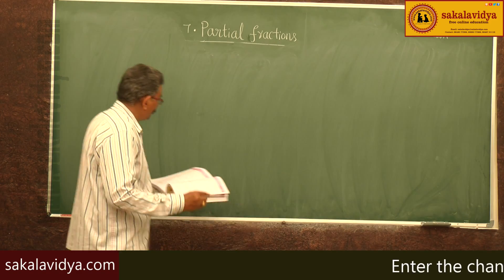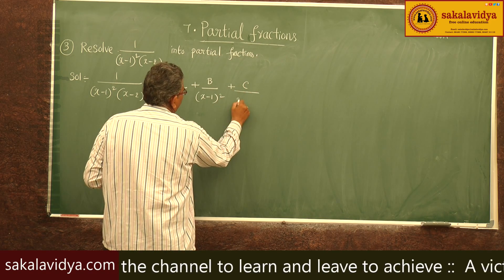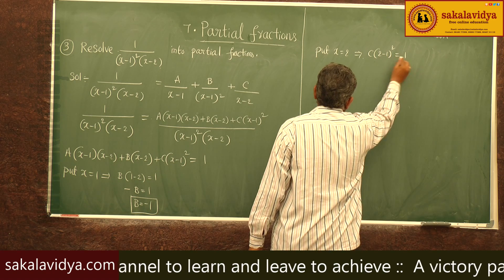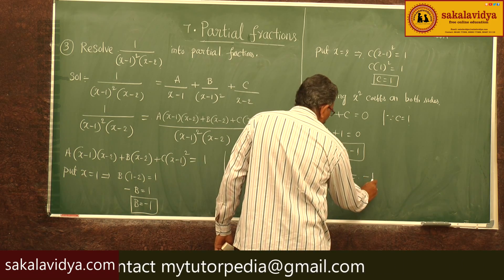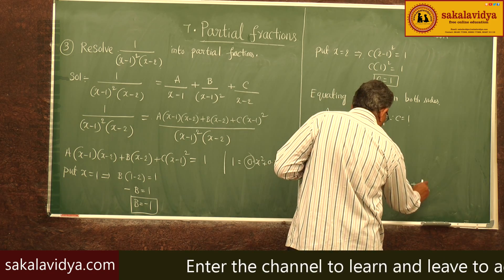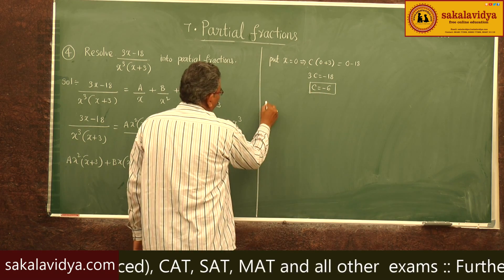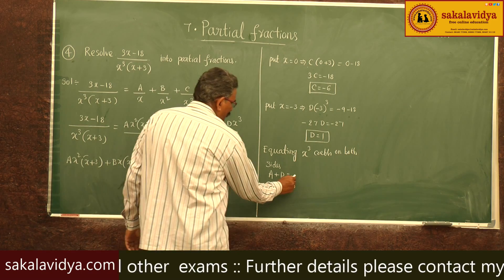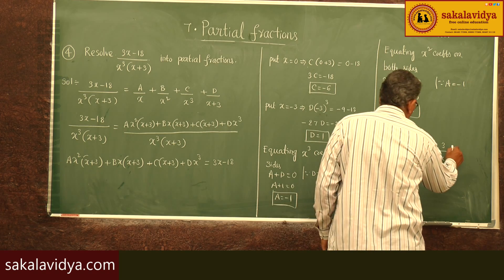PARTIAL FRACTIONS PART - 8